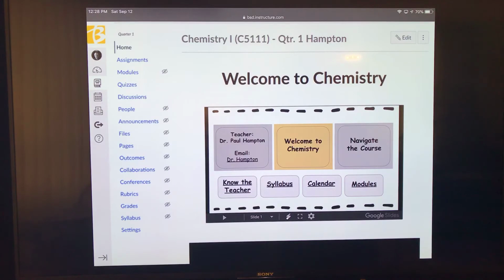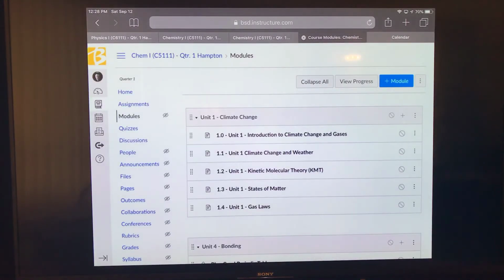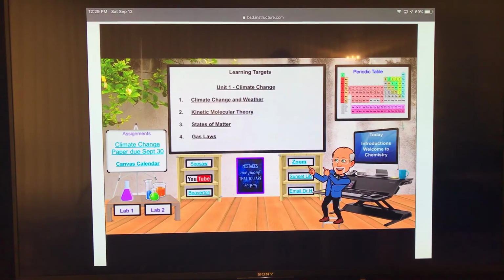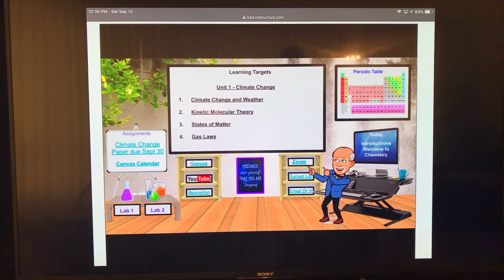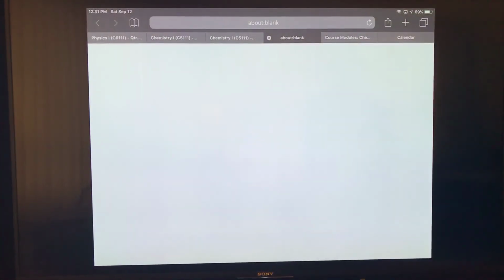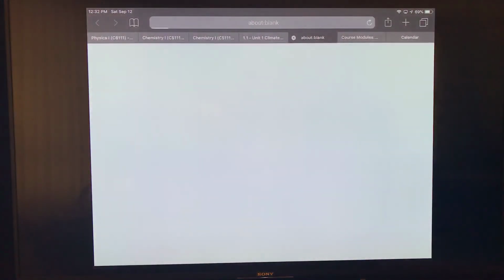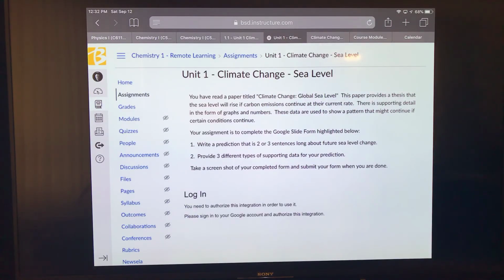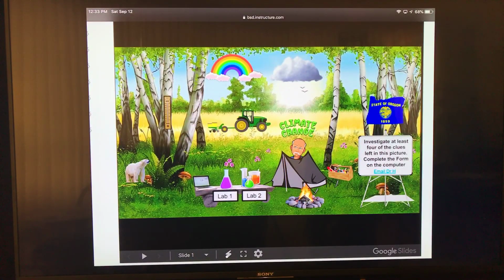Chemistry Navigate the Course